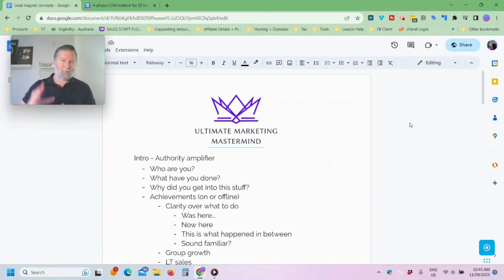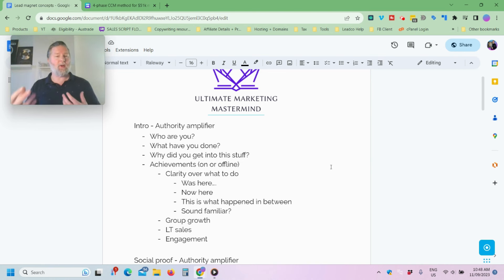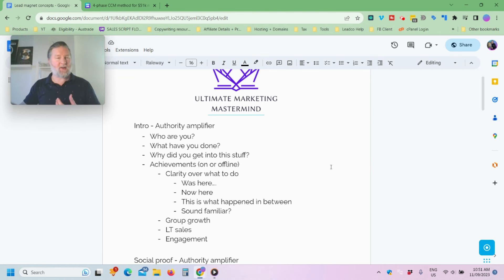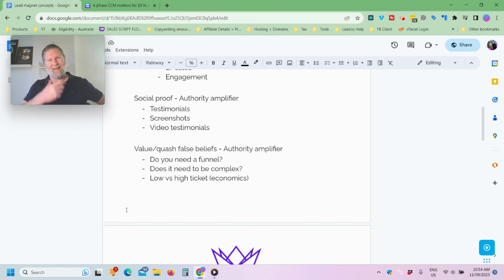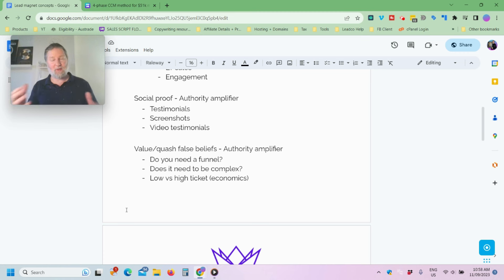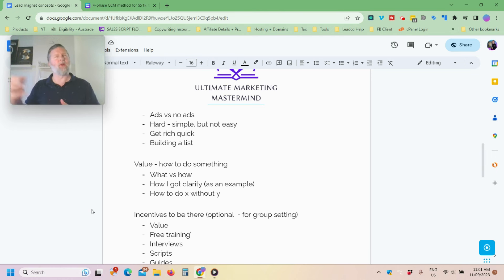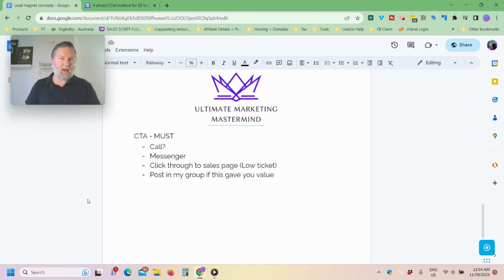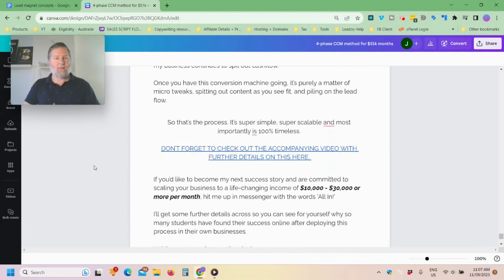Unlocking success: How I sell high ticket offers with my 3-step lead magnet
The Ultimate Lead Magnet Strategy for Selling High Ticket Offers - My 3-Step Blueprint

Welcome to [Your Channel Name]! In this video, I'm going to unveil my tried-and-true "Ultimate Lead Magnet Strategy" that's proven to supercharge your high-ticket offers. If you're looking to boost your sales and conversions, you've come to the right place.

What You'll Learn in This Video:

📈 The 3-step blueprint for creating lead magnets that effortlessly pre-sell your high ticket products.
💡 Proven strategies to capture your audience's attention and convert them into paying customers.
🔑 Key insights into crafting irresistible lead magnets tailored to your niche.

Jamie G